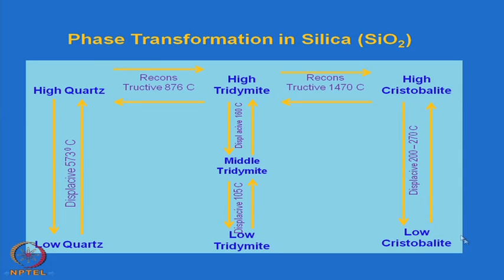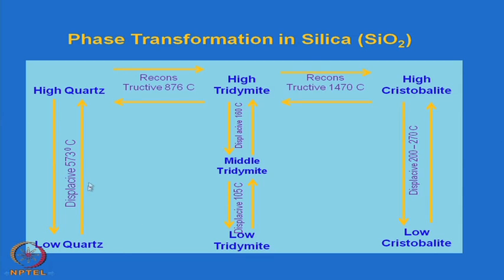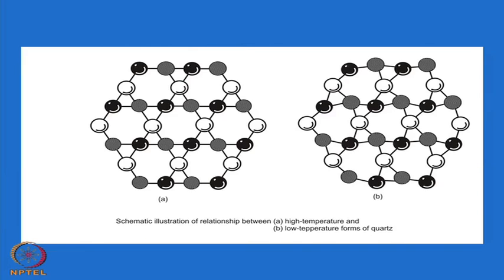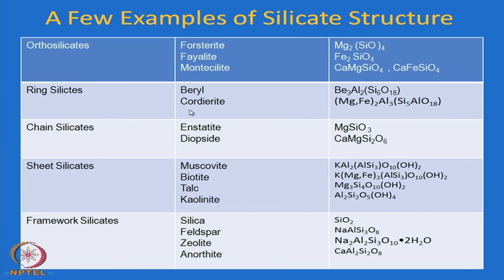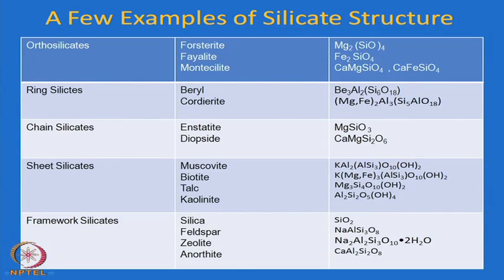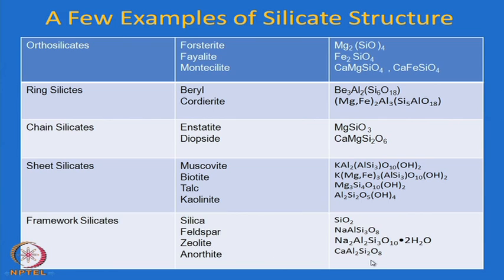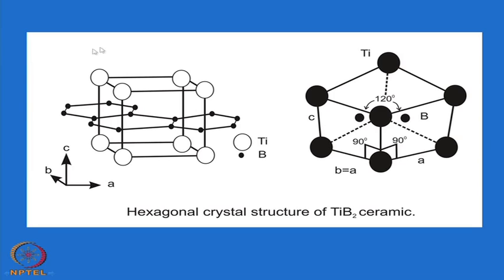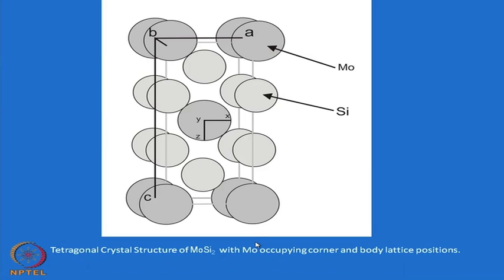Mod-02 Lec-06 Crystal Structure ( Contd.)